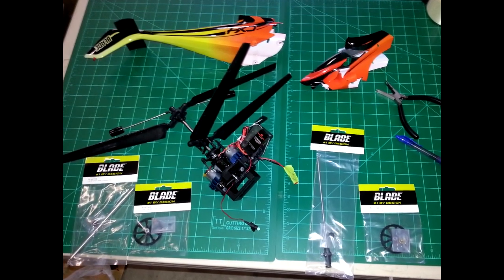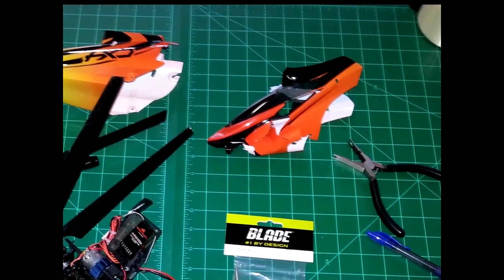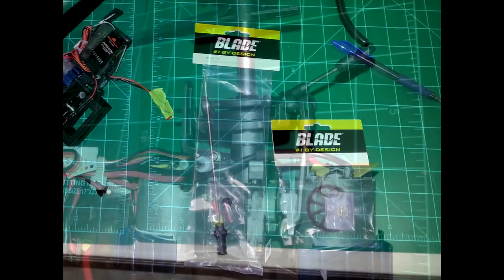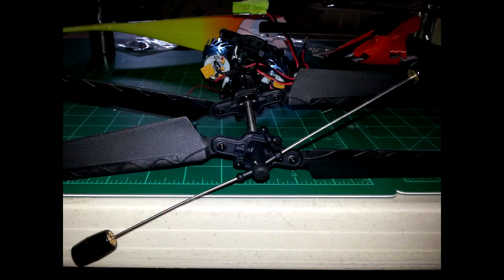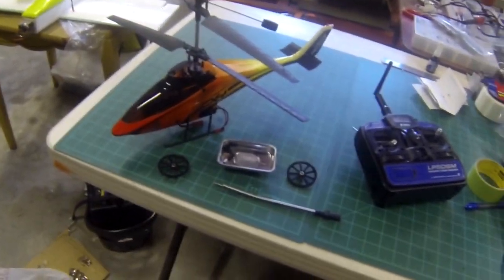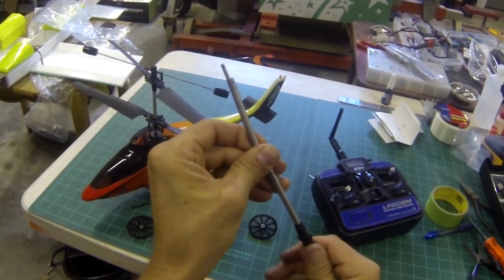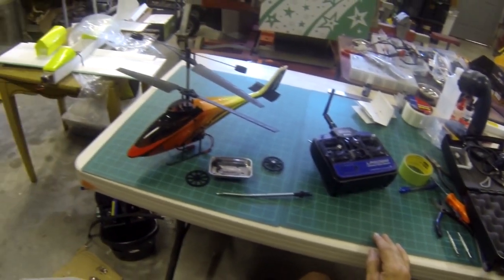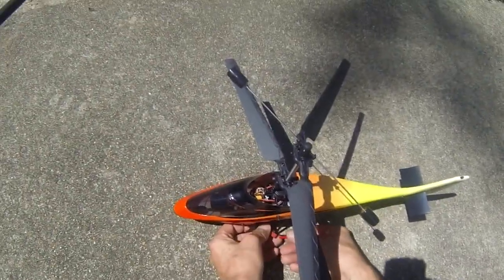Blade CX4 Helicopter Repair After Crash and Test Flight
This video shows a crashed Blade CX4 with an explanation of damage and test flight after repairs